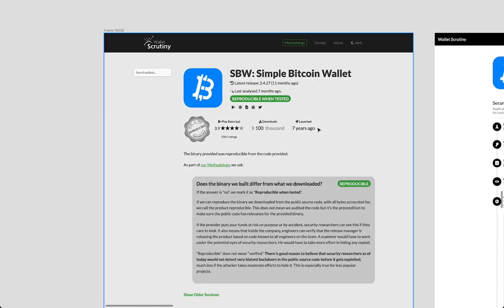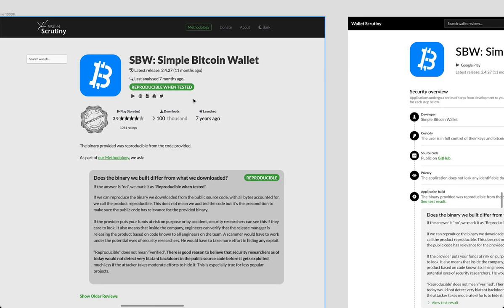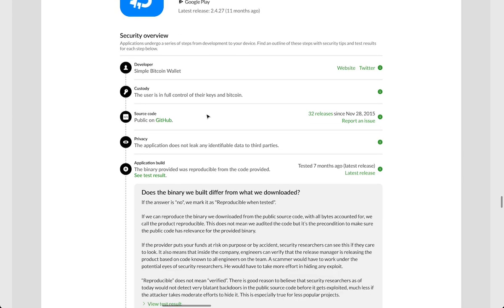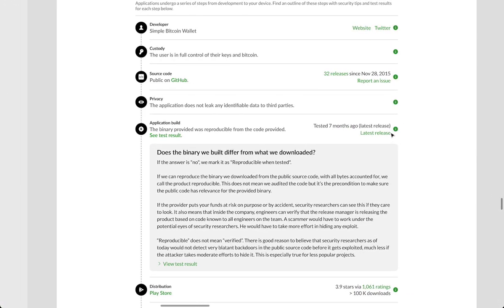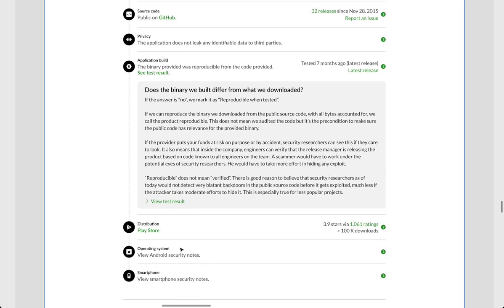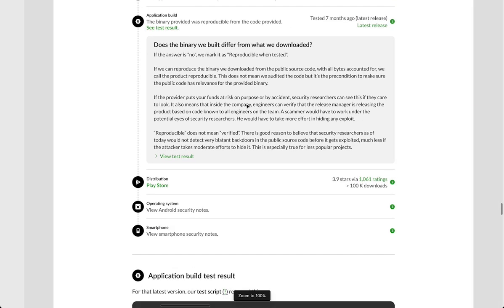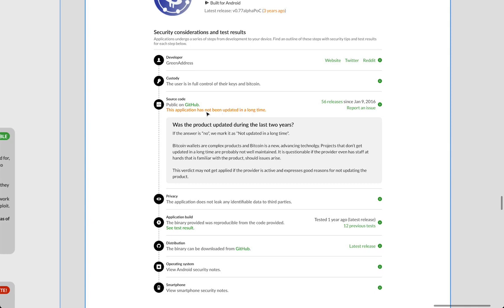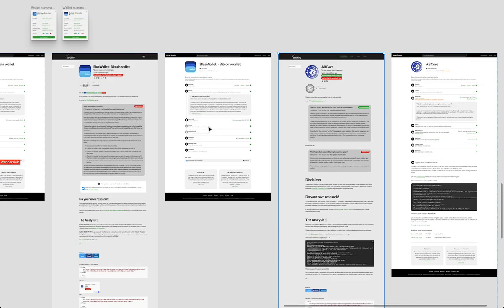Wallet Scrutiny - feedback request for the wallet page refresh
I'd love to get your input on the revision of the wallet page for Wallet Scrutiny. This video explains the design concept, and you can also view the full designs in Figma. To discuss, reply here or join the Wallet Scrutiny Discord (link on the site below)